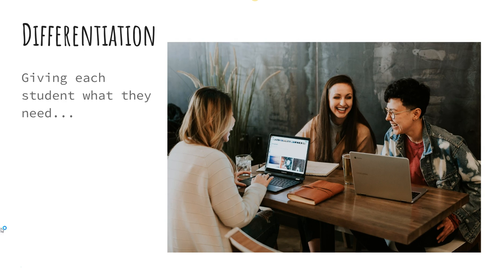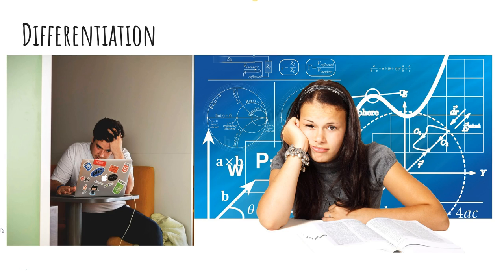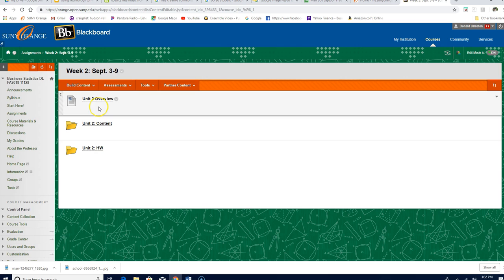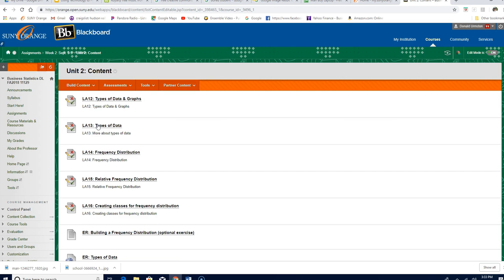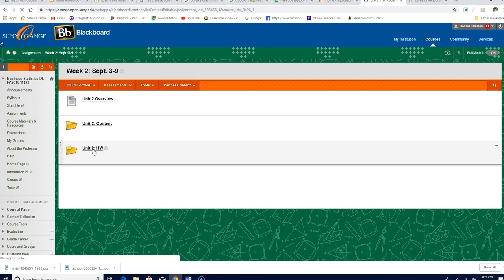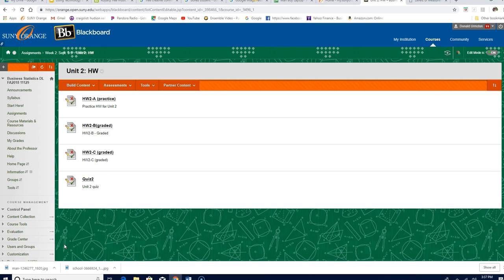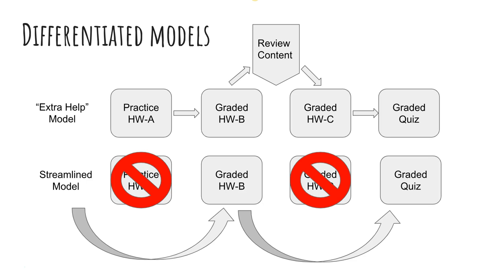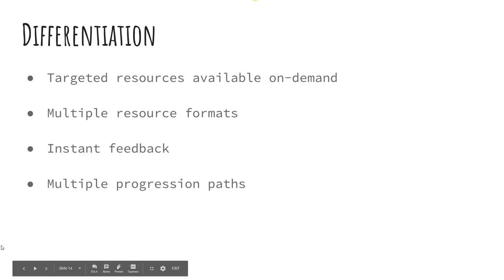Differentiation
Using technology to differentiate a Business Statistics course